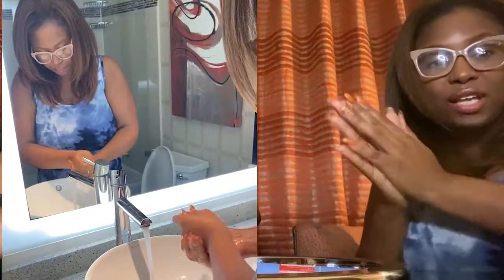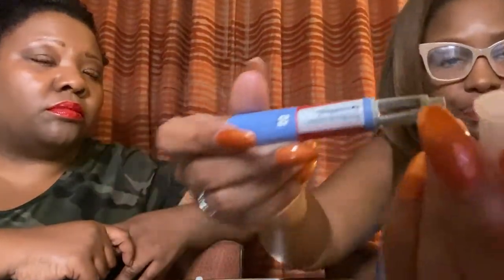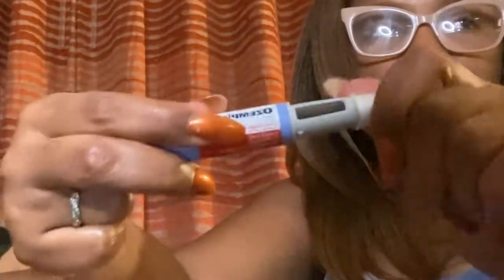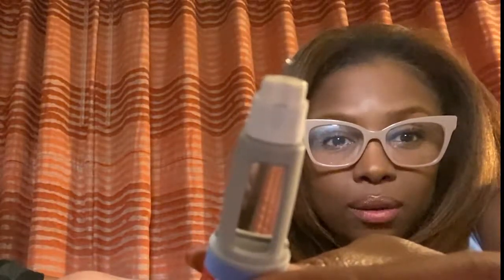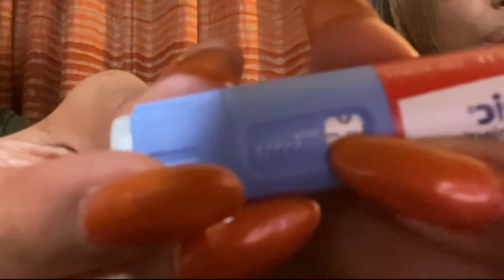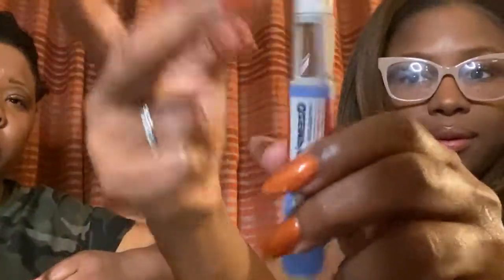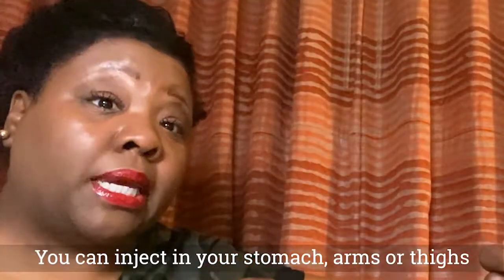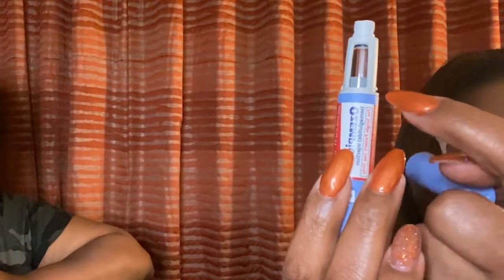How To Inject Ozempic Safely after switching from Wegovy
In today's video, we explore how to inject Ozempic. This was recorded in September 2021 after switching from Wegovy. This video will breakdown our experience with the drug and while sharing our weight loss journey. Ozempic (generic name: semaglutide) is a medication used alongside diet and exercise to improve blood sugar control in adults with type 2 diabetes. Ozempic is not used to treat type 1 diabetes. You may use Ozempic in addition to other diabetes medications such as metformin or insulin.  Ozempic. Ozempic works by binding to GLP-1 receptors and stimulates insulin release from the pancreas when you need it. It helps to lower your blood sugar levels and A1C. It also helps to reduce the amount of sugar released by your liver and slows down food leaving your stomach to help prevent blood sugar spikes